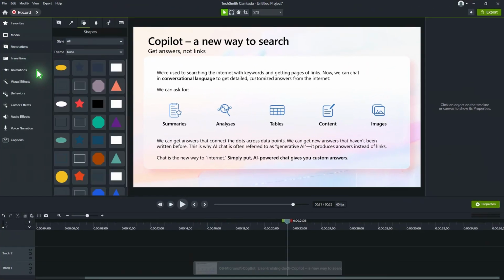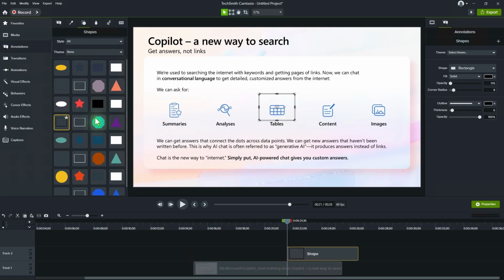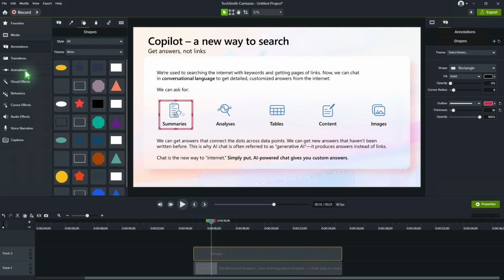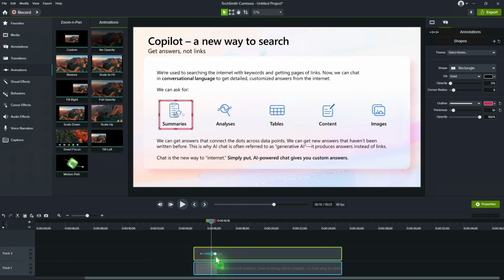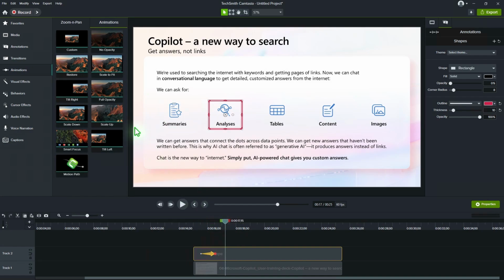How To Create a Moving Rectangle Animation in Camtasia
In this tutorial, learn how to create a moving rectangle animation in Camtasia. This step-by-step guide will show you how to animate shapes smoothly, adding a dynamic effect to your videos. Perfect for highlighting key information or creating engaging visuals in your projects. Whether you're a beginner or an advanced user, this video will help you master rectangle animations in Camtasia quickly. Enhance your video editing skills and bring your content to life with professional-looking animations. Watch now to get started!

Related Titles:

- How To Animate a Rectangle in Camtasia
- Create Moving Rectangle Animations in Camtasia
- Step-by-Step Guide to Rectangle Animation in Camtasia
- How To Add Moving Shapes in Camtasia
- Camtasia Rectangle Animation Tutorial
- How To Create Smooth Moving Rectangles in Camtasia
- Animating Shapes in Camtasia: Moving Rectangle Tutorial
- How To Move a Rectangle Across the Screen in Camtasia
- How To Animate Rectangles for Video Highlights in Camtasia
- Simple Moving Rectangle Animation in Camtasia
- Creating Animated Rectangles for Video in Camtasia
- How To Animate Shapes in Camtasia for Beginners
- How To Make Moving Shapes in Camtasia
- How To Use Camtasia for Moving Rectangle Animations
- Adding Rectangle Animations in Camtasia